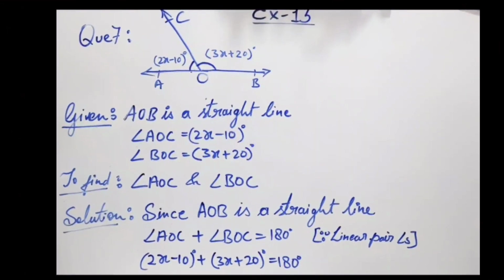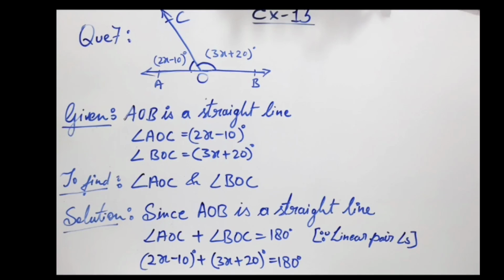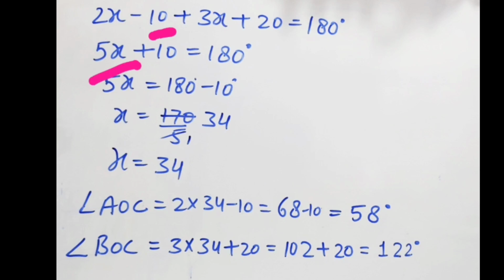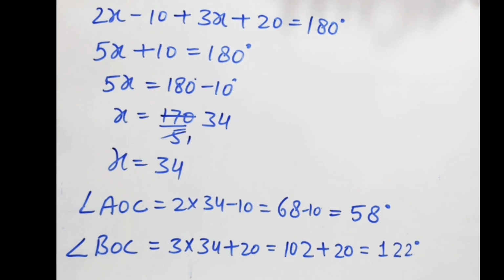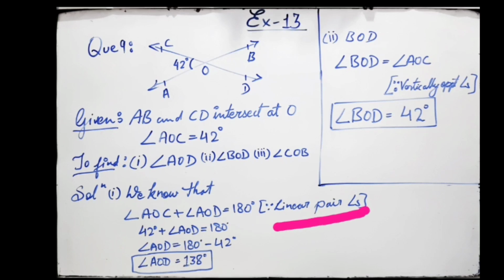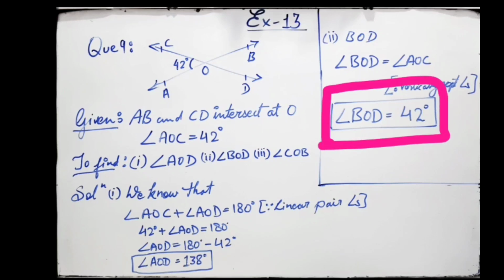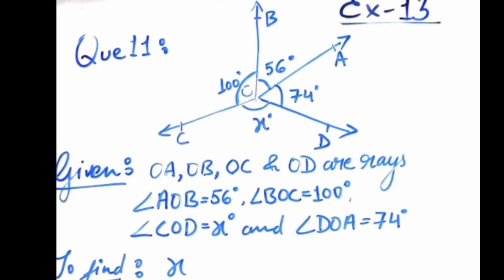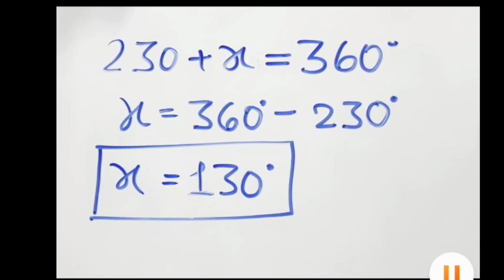Class-7th Maths Ex-13 (Part-2)